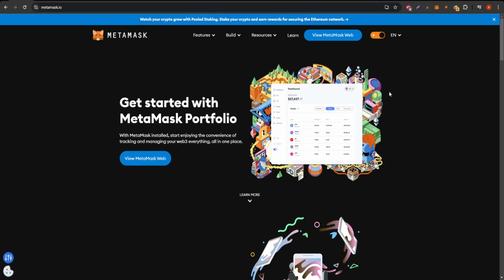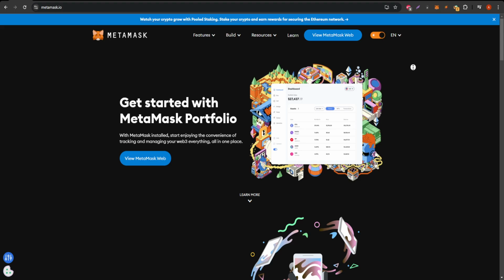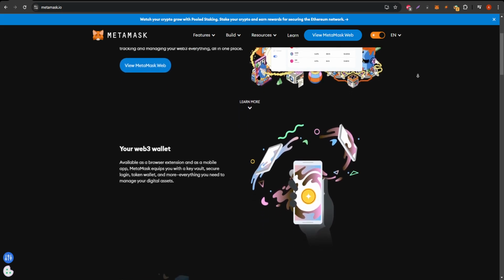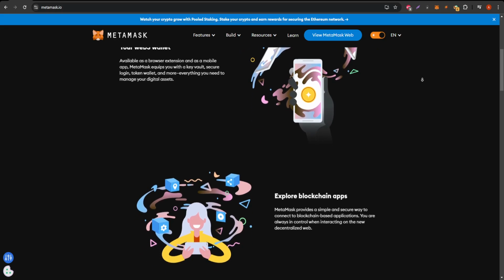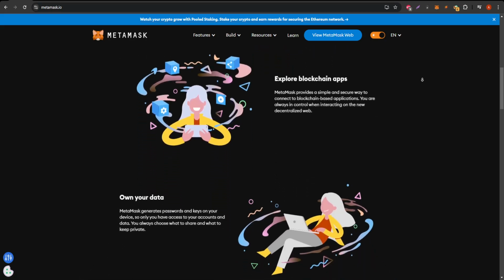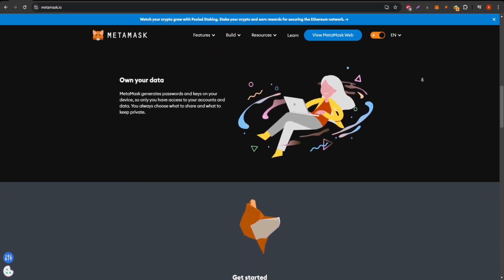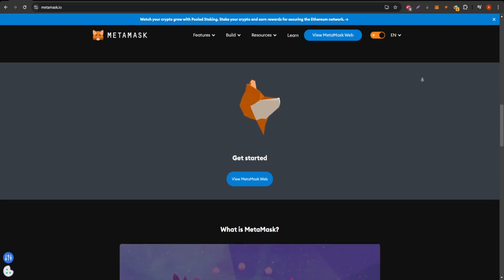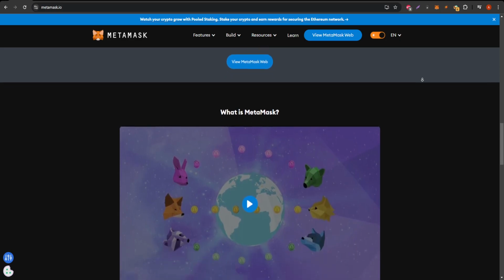MetaMask: The Ultimate Crypto Wallet Overview | Tips, Tricks & Features Explained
- Binance Discover MetaMask, the trusted crypto wallet for managing Ethereum-based assets and exploring Web3. Learn how to set up, secure, and utilize its powerful features. - sign up and get a bonus for new users!